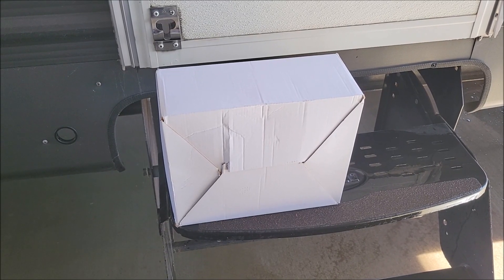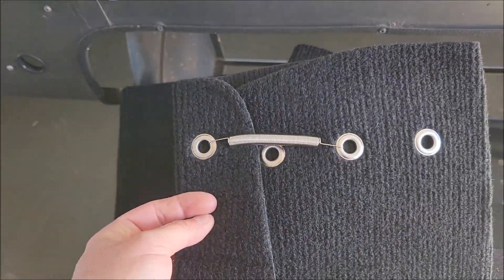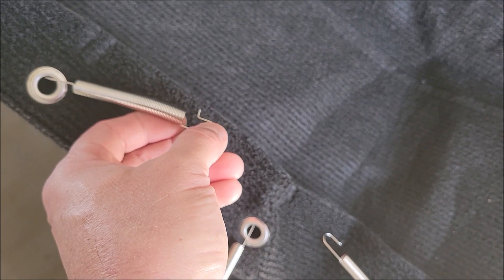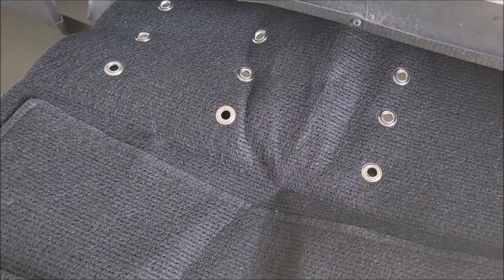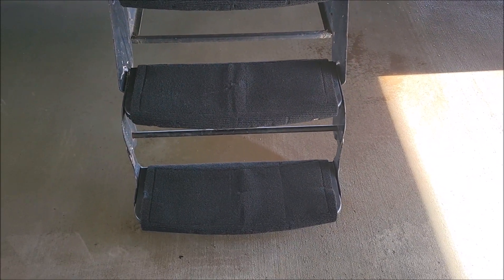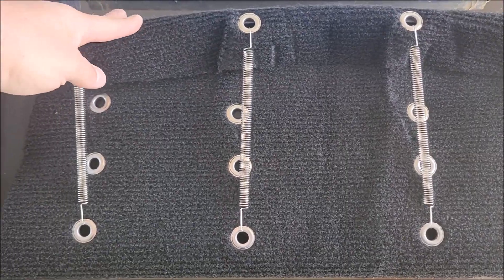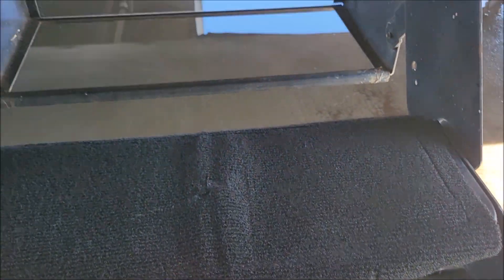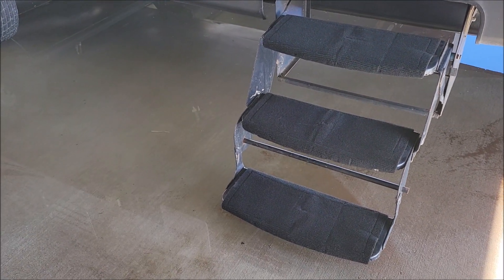RV Step Covers - Install and Review - Very Nice!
Help the channel while shopping for items you already need and love: